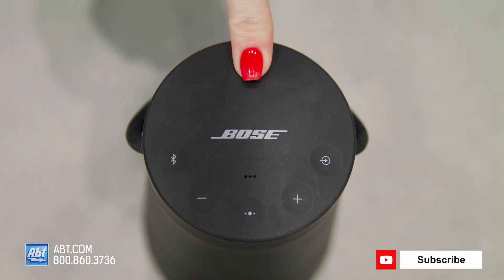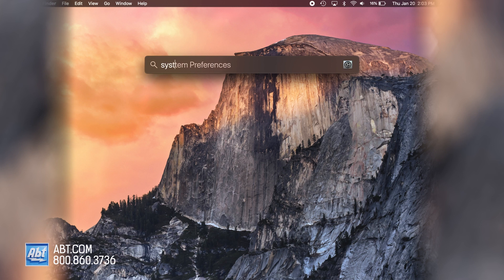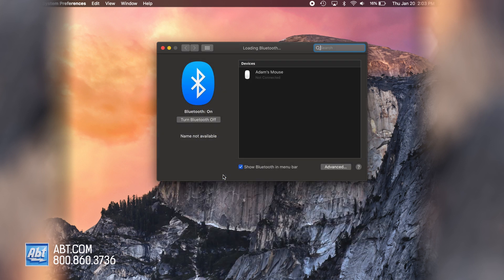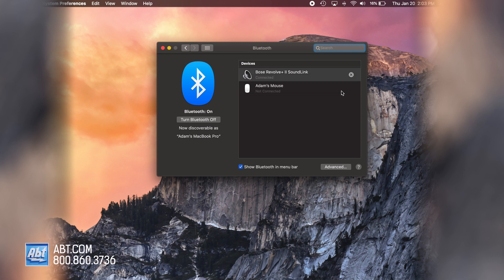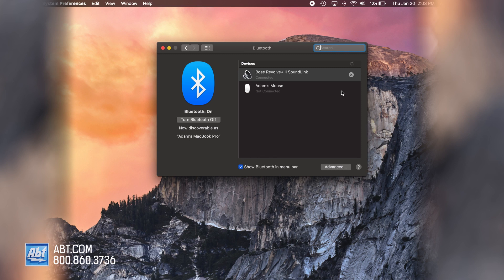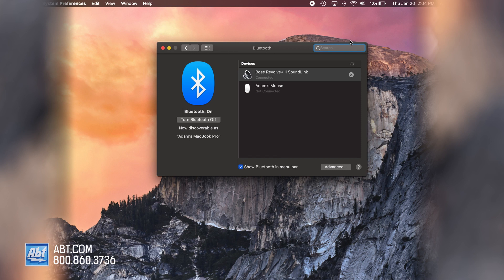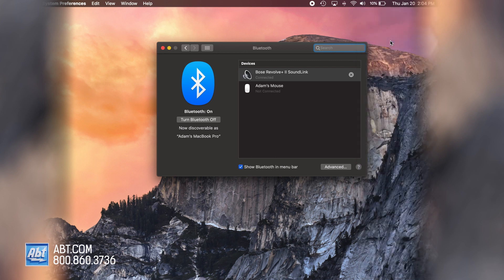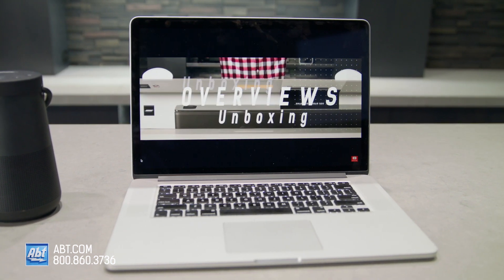How to Hook Up a Bluetooth Speaker to An Apple Computer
In this video, we show you a quick way to hook up a speaker to your Apple Computer using bluetooth.

***Learn How To Save $25 Off Your Next Purchase from Abt***